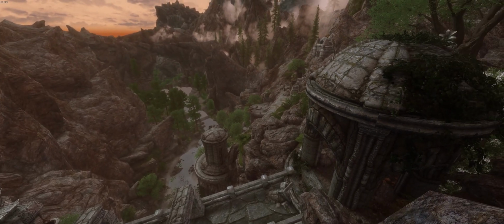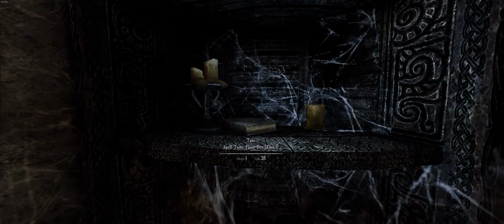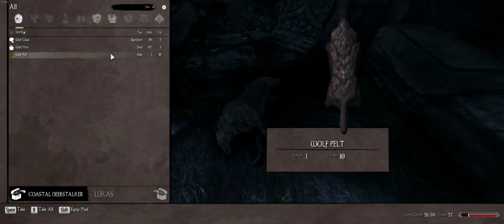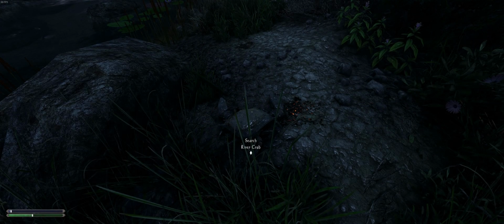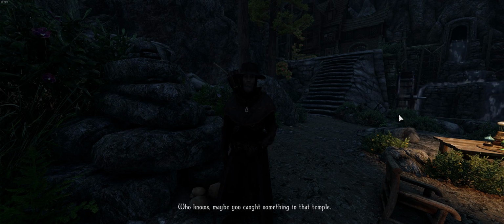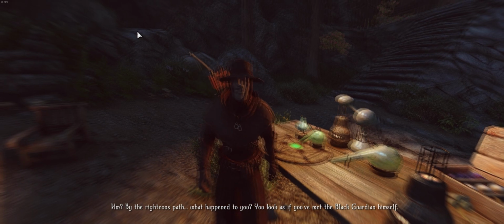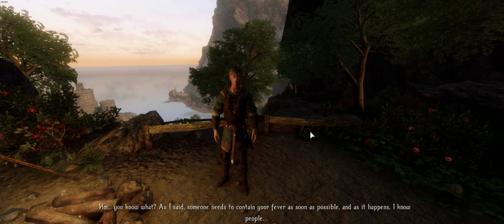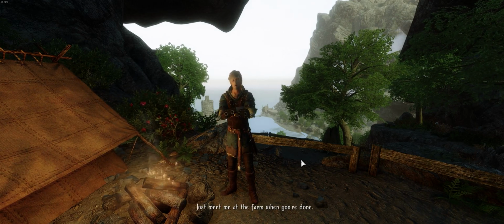Let's Play Enderal - Episode 2 - Fever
Mods on top of the mod:
- Enderal SE - Bug Fixes
- Enderal SE - Gameplay Overhaul
- Audible NPC Dialogues
- Customizable Camera
- iHUD
- SkyHUD
- Horizons UI

- Enderal Weapon Overhaul
- Enderal Armor Overhaul
- Smilodon - Combat of Skyrim
- TKDodge